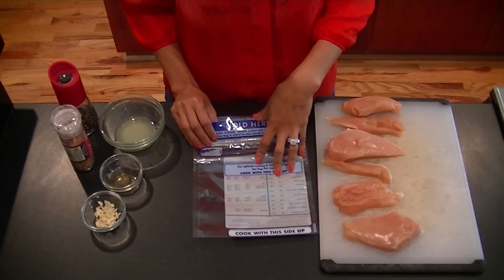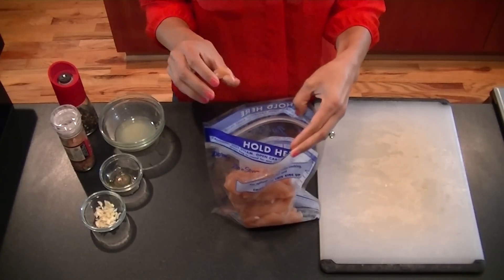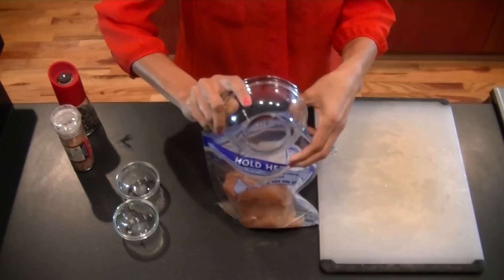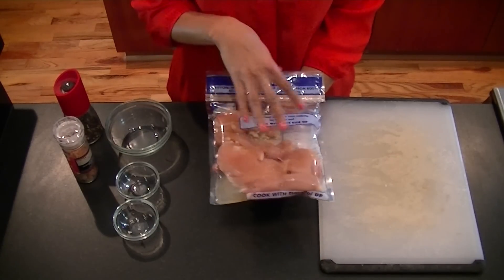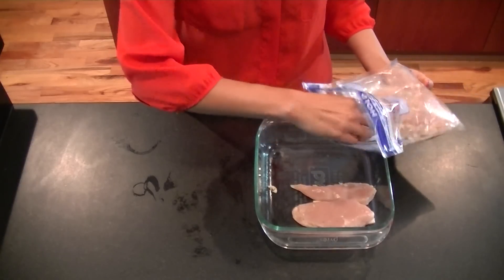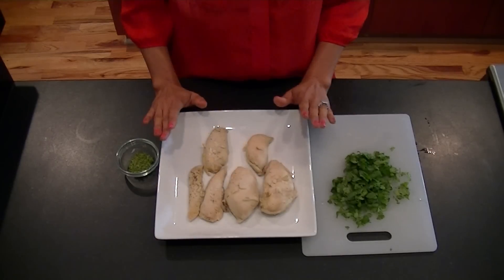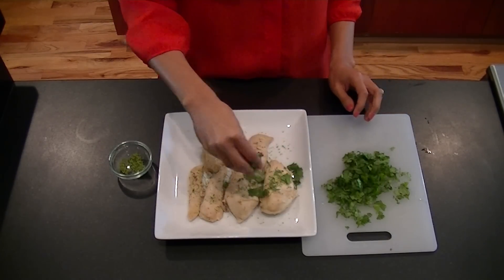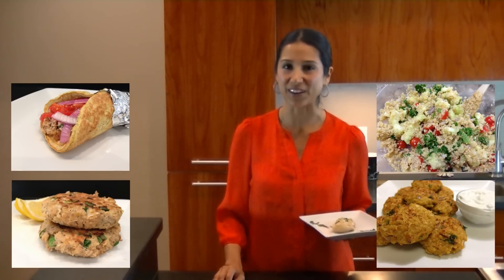Cilantro Lime Chicken Recipe - HASfit Healthy Baked Chicken Recipes - Healthy Chick Recipe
Claudia's cilantro lime chicken recipe is equally delicious and easy-to-make. HASfit's healthy baked chicken recipes are great for both kids and adults. for the healthy chicken recipes instructions, more videos, free meal plans, and other health tips. for the best baked chicken recipe, healthy chicken recipe, and cilantro chick recipe.